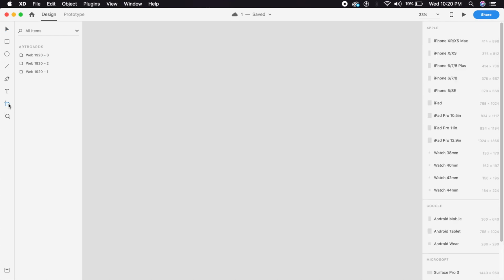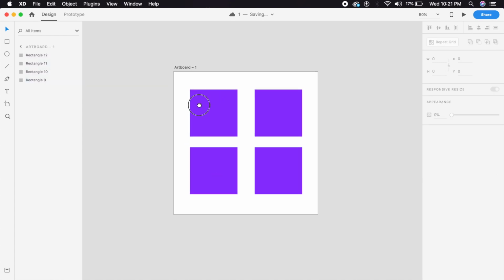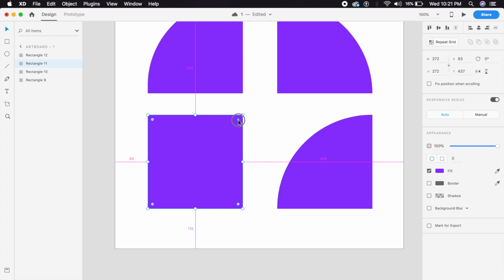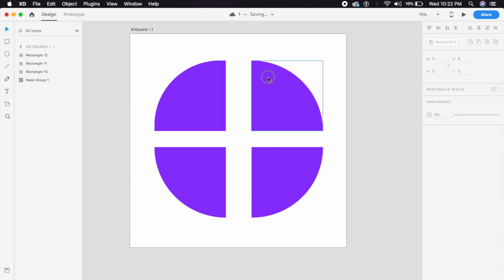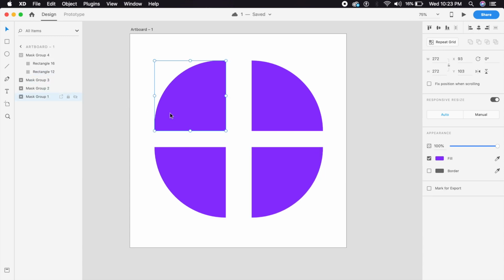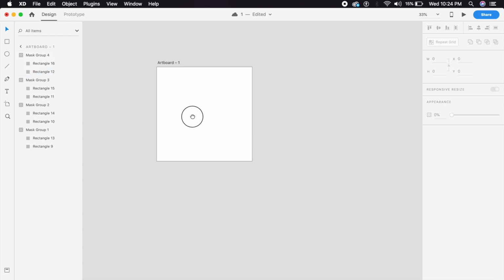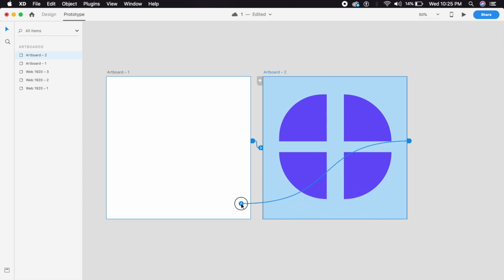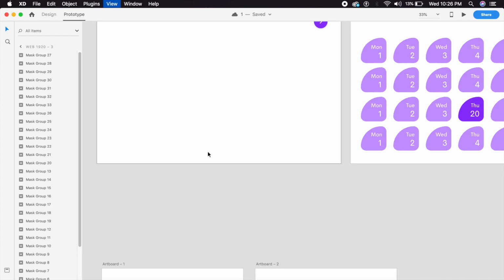Delayed Animations in Adobe Xd! Hacking Adobe Xd's Auto Animate | Design Weekly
Today we'll cheat the software a little bit, by delaying animations, simply using a masking trick. I've made a cool calendar using this trick to showcase how it'll work. The Adobe Xd file is linked below :

Music in the Video: "Sunday Skate in Golden Gate" by Otis McDonald